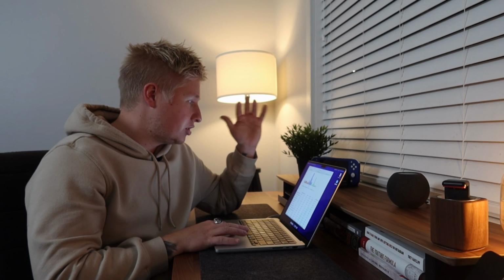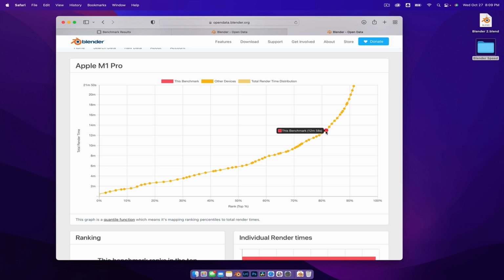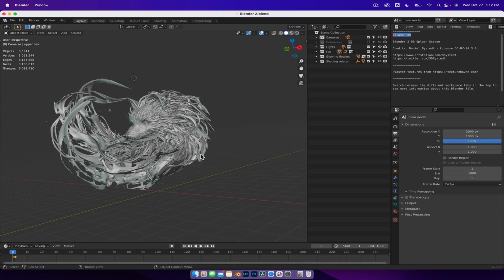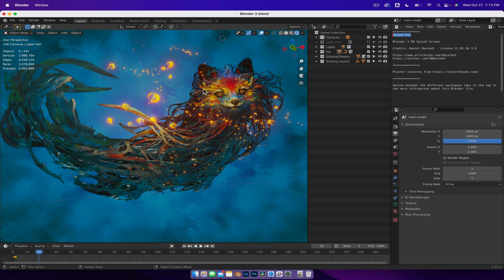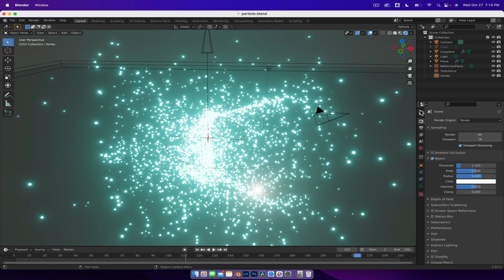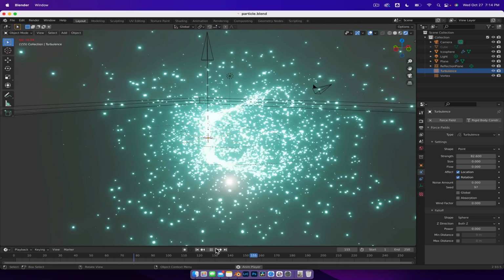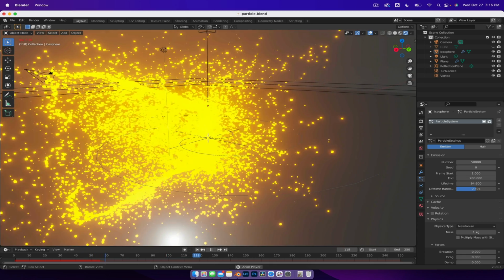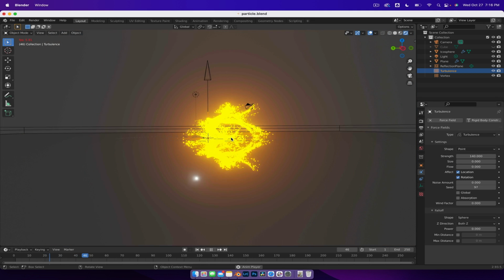Is Blender THAT GOOD on the NEW M1 Pro?!?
DaVinci Resolve Coaching